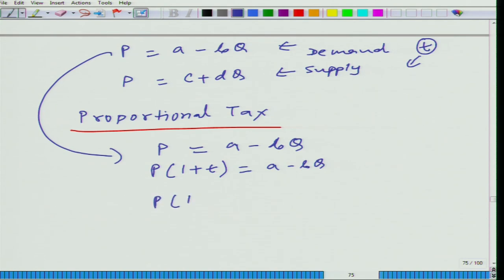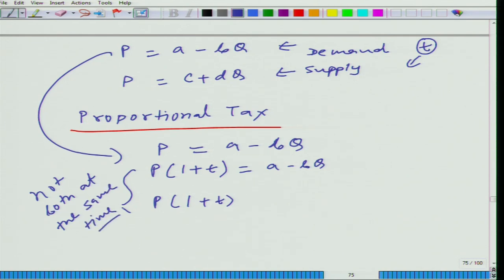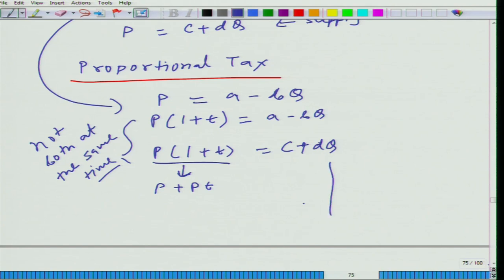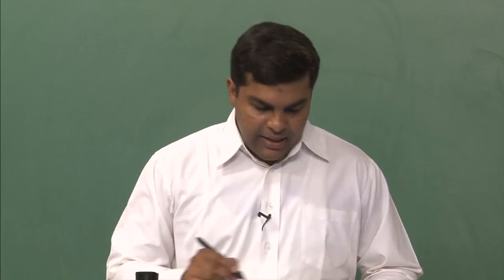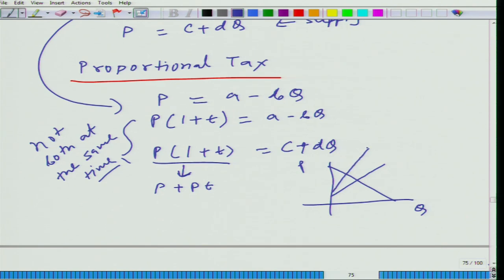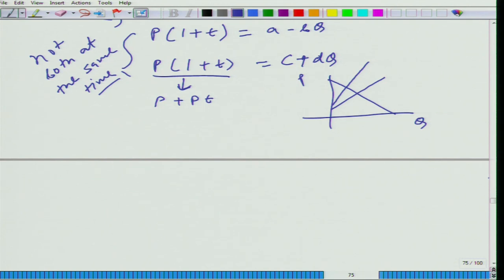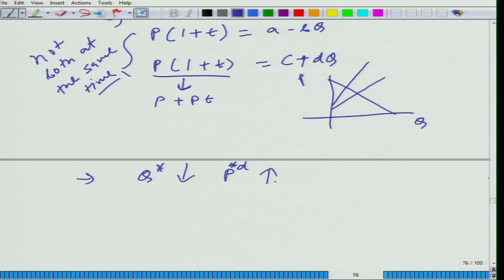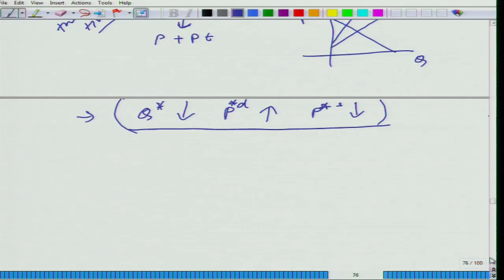Lecture-29 Tax Imposed on Seller